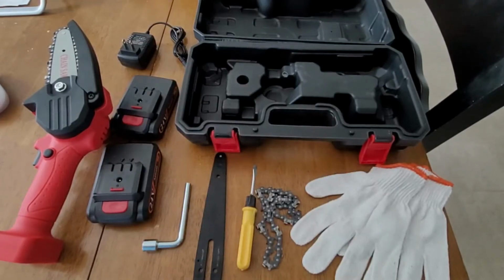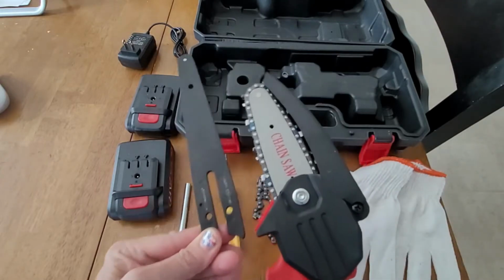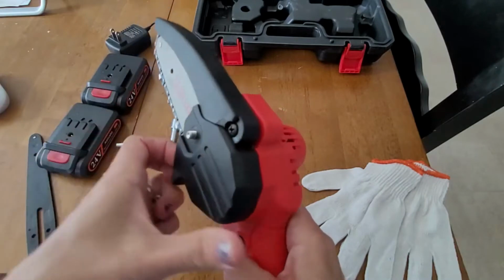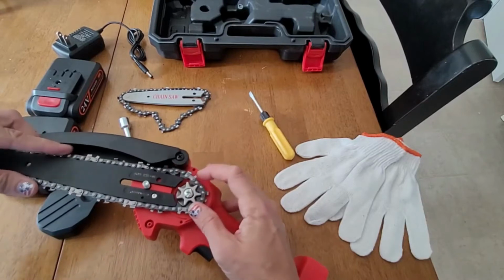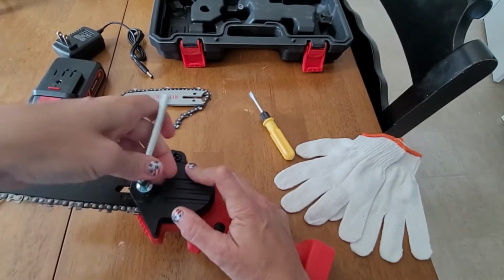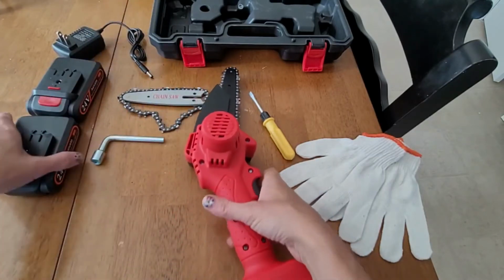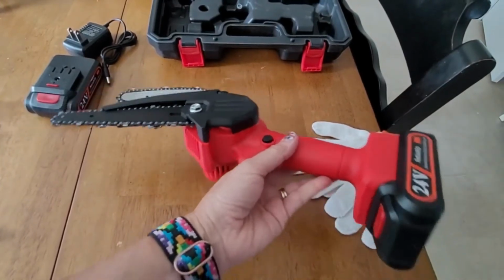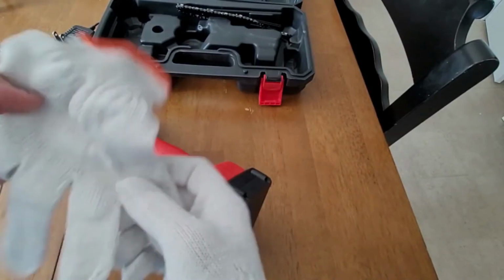6-Inch Mini Chainsaw One-Handed Portable for Gardening Tree Branch Wood Cutting M.R.Reviews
Upgraded 6-Inch Mini Chainsaw, 6-Inch Portable Cordless Power Chain Saw, 4nch & 6-inch One-Handed Portable Chain Saw 24V 2000mAh Battery Powered Chainsaw for Gardening Tree Branch Wood Cutting (Red)

1. $85.50

【UPGRADED MINI CHAIN SAW】- The Mini Battery-Powered Chainsaw adopts an 4-inch integrated guide plate that dissipates heat quickly and is very resistant to drop and abrasion. It uses a high-quality guide chain and adds a 90° safety cover flip to prevent wood splashing. And the cordless mini chainsaw added an open safety lock switch, you need to hold down the safety lock and trigger at the same time to start the saw to prevent accidental start, ensure your safety.

【HIGHLY EFFECIENT CUTTING CHAINSAW】- This Mini Power Chain Saws adapt the Pure copper motor, strong power, just takes about 10s to cut a log with a diameter of 5.91 inch /15 cm. And we have upgraded the rechargeable battery chainsaw, power increased by 30%, power consumption reduced by 20%, fast cutting improves efficiency. This electric saw is very suitable for wood cutting, trees branches pruning, gardening.

【EASY TO INSTALL & OPERATE】- The handheld small mini Chainsaw has been installed, You just install the battery to mini wood cutting chainsaw to work. We are equipped with a set of 6-inch guide plate and chain for you to replace, It can be used as 6-Inch Power Chain Saws. Simply turn the screw with a wrench to adjust the tightness, and finally tighten the screw. For safety, please pull out the battery pack of the electric chain saw when not in use.

【PORTABLE & ONE HAND USE CHAINSAW】- This mini electric chainsaw using weight just about 0.7kg and a total length of only 33cm (13inch).it easy to carry. With non-slip handle design, the grip is very comfortable. It's convenient than big chainsaw, faster than reciprocating saw, lighter than gasoline saw. It is easy to use for women and the elderly, and will not feel tired after a long time of use. In addition, the micro-light mode is added, which can play a role in lighting in dark woods.

【ELECTRIC CHAINSAW KIT】- Our Mini Chainsaw cordless has a wide range of uses, can be used for Forest cutting, cutting wood, pruning branches, gardening , etc.

 It includes 1 x Electric Mini Chain Saw, 2Pcs 24v 2000mAh rechargeable lithium battery, 2x Chains(4/6inch),2x guide plate(4/6inch)1 x Charger, 1 x Screwdriver, 1 x Wrench, 1 x gloves, 1 x User Manual and 1 x Toolbox. is very suitable as a gift to friends, DIY lovers, fathers, woodworker, craftsman.

From everyday items that you can't live without to the latest tech gear.  Here at M.R.REVIEWS we love Gadgets and Tech.

We are a just starting out channel and hope to do a review for your products.  We are hoping to be a fun, entertaining & never boring.

M.R.Reviews takes the newest products on the market and does a descriptive and honest review.

With all the electronics and new tech and home products that are out there, sometimes watching a video review on the new products helps you understand them better. That's what this channel is about.

*See how the new products work.
*See how to set up the new products.
*Watch a demonstration of different products.
*Stay in the know and be informed about how to make your life easier.

Do you have a product you'd like to see a review on? Drop us a comment and let us know which products you'd like to see a video about.

Do you want me to produce a video review for your Brand or Product on YouTube and Amazon Influencer Storefront, drop me an email and I'll get back to you.